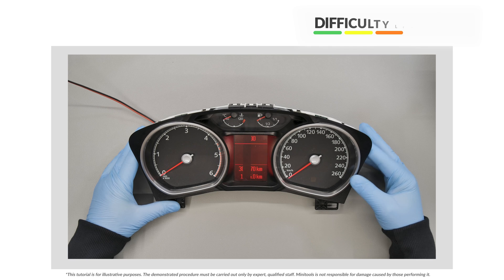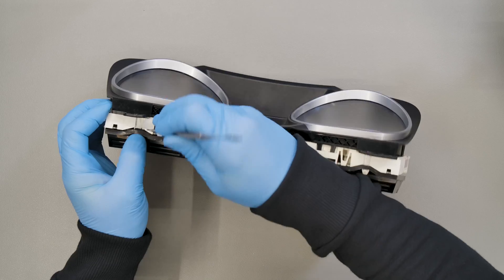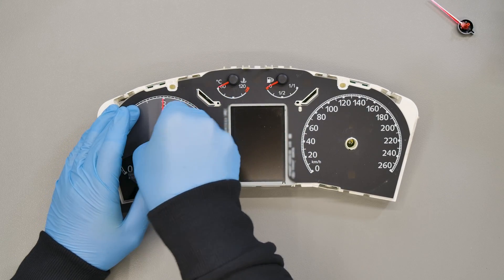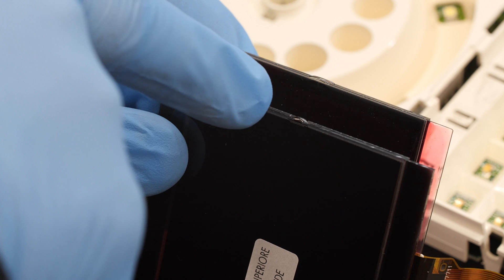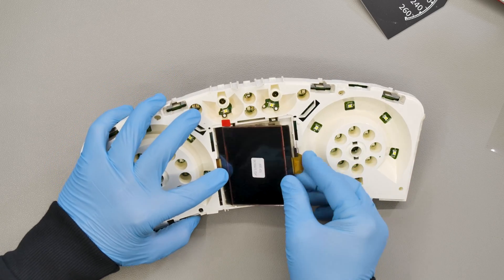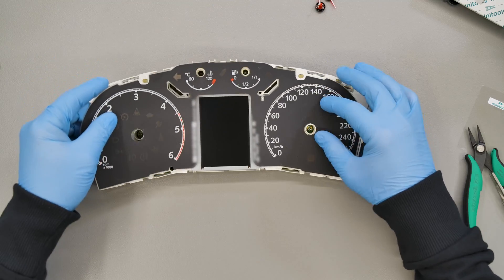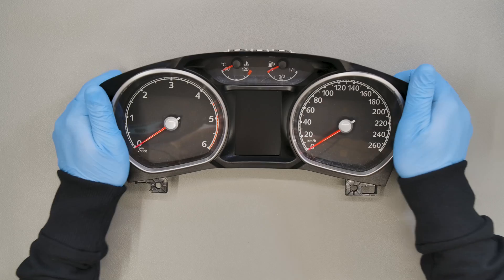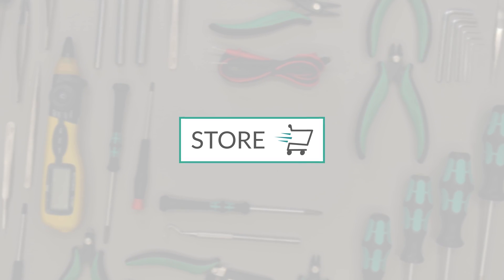How to repair the Ford Focus, C-Max, S-Max, Galaxy, Kuga, Mondeo instrument cluster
👨‍🔧 In this video we show how to repair Ford instrument cluster by replacing the fading display with Minitools LCD display SEPDISP32 adaptable to the following car models:

- Ford Focus (models from 2008 to 2011);
- Ford C-Max (models from 2007 to 2010);
- Ford S-Max (models from 2006 to 2014);
- Ford Galaxy (models from 2006 to 2015);
- Ford Kuga (models from 2008 to 2012);
- Ford Mondeo (models from 2007 to 2014).

It doesn't need to be soldered but just inserted in its dedicated connector.

📌 For more information on how to repair car electronics go